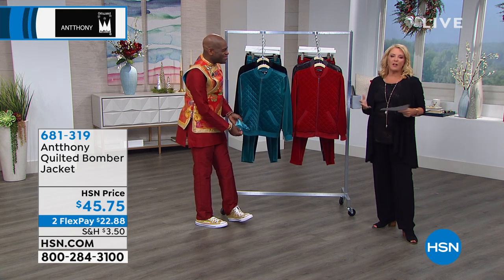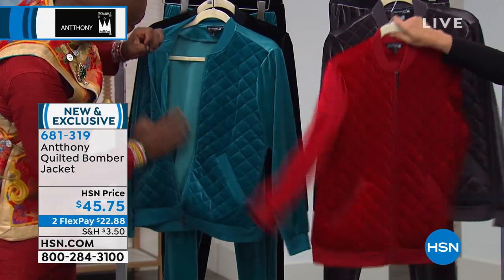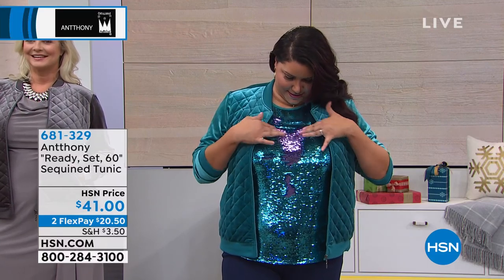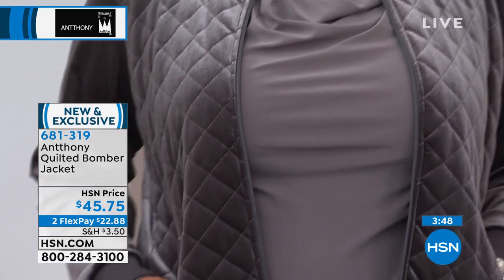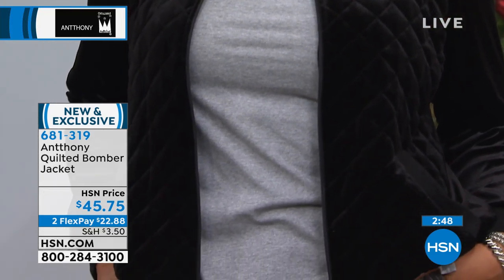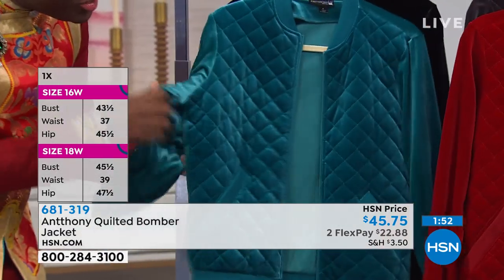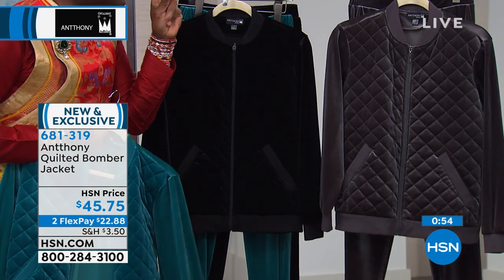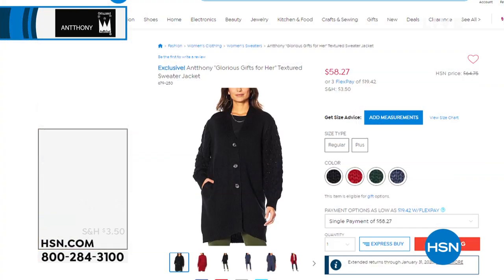Antthony Quilted Bomber Jacket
Got FOMO? We've given the classic, aviatorinspired bomber jacket  a lightweight velvet fabrication and quilted design so you can tailor it to fit your style no matter the season.